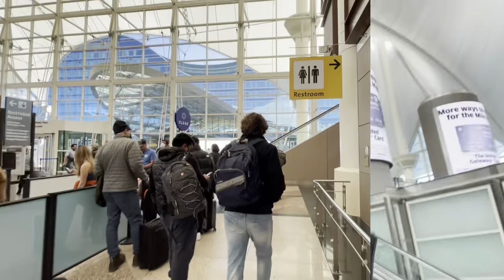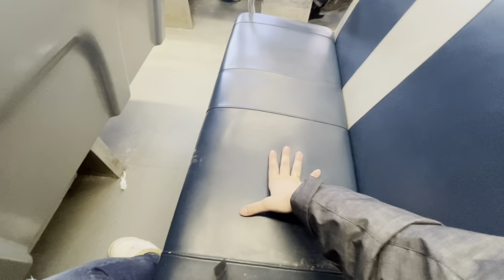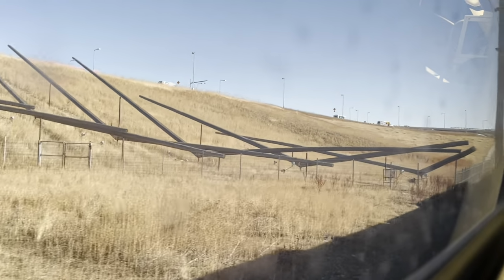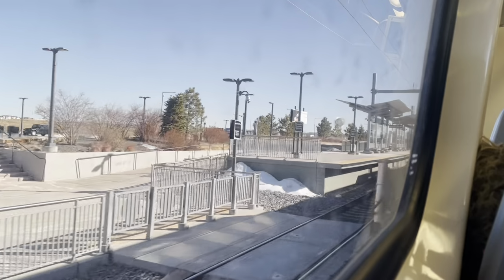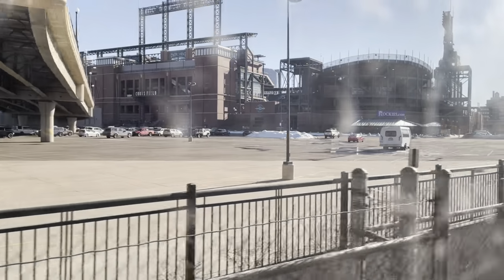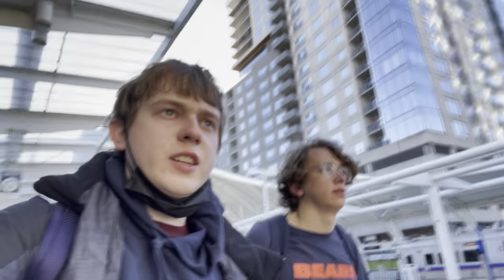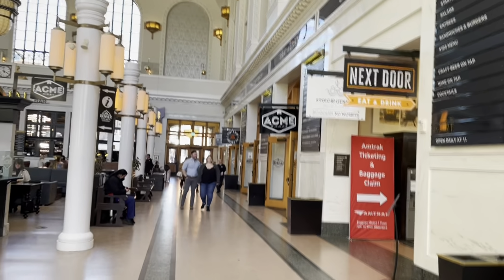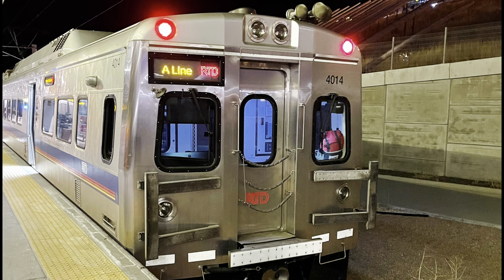Riding RTD Commuter Rail from Denver Airport to Union Station | Amtrak Winter Park Express in Denver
A newbie among the commuter rail networks in the United States, having opened in 2016,  Denver's RTD system is the perfect example of what commuter rail can accomplish. All lines and trains are electric, the stations are clean and modern, and service frequencies are incredibly high. On the University of Colorado A Line, which links the airport with Union Station in the City Center, trains run every 30 minutes during the day, and every 15 during peak hours. This proves that rail travel can be a sustainable mode of transport, even for a North American city. All you need is vision, and a whole lotta money...
We also saw the Amtrak Winter Park Express stabled at Union Station. This is a special winter-only seasonal service linking Denver to the Winter Park Resort. What makes this train so special, apart from its unique schedule? Its own livery...

Chapters
0:00 Denver Airport
1:04 How to get to the platforms
1:50 Buying day passes
2:09 Interior tour
3:33 Departing Denver Airport station
4:20 RTD Rail Explained
4:57 Rocky Mountain Views!
5:44 Peoria Station, transfer to R line
6:09 Delays...
6:47 Coors Field
7:01 Arriving at Denver Union Station
8:03 Amtrak Winter Park Express
9:06 Inside the old station building
9:47 Exploring Denver at sunset
10:06 Final Evaluation